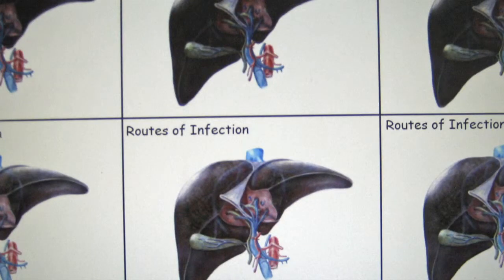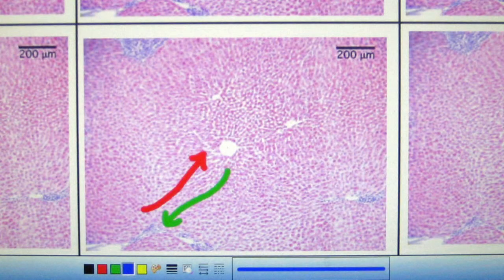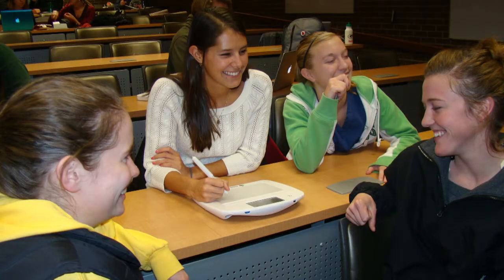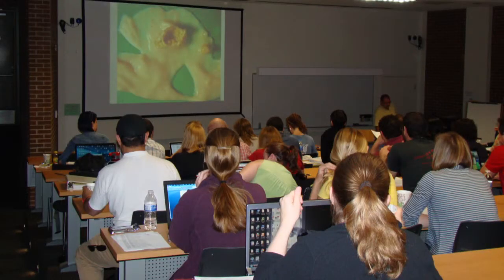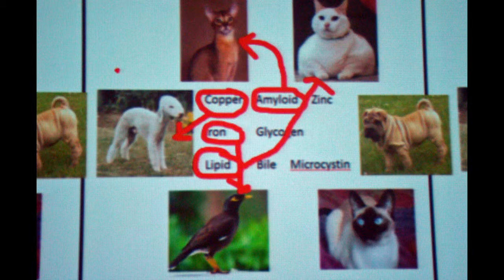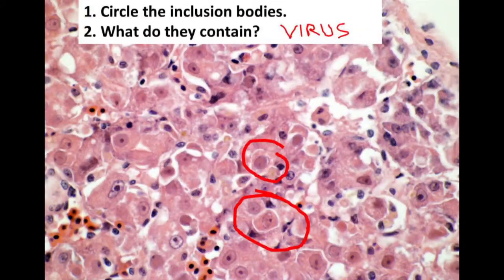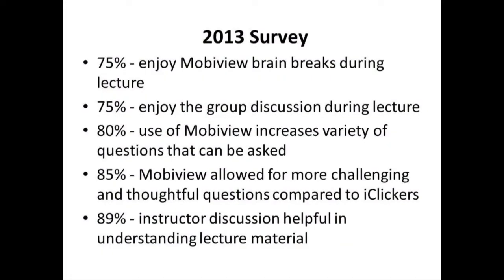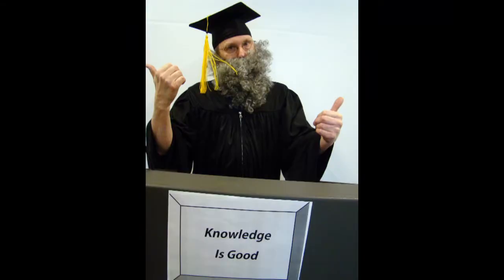Do Something! Use of electronic whiteboard in the veterinary pathology classroom.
This describes the implementation of Mobiview whiteboards for teaching pathology in the veterinary classroom.